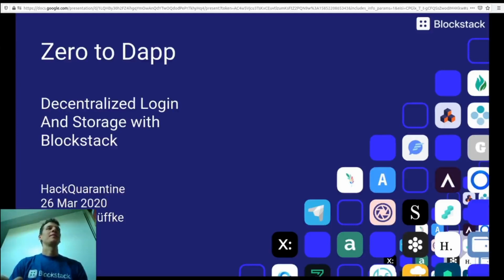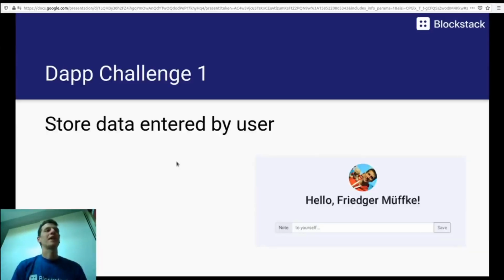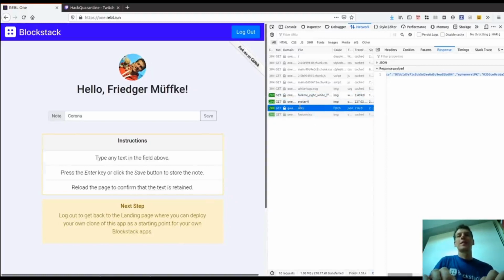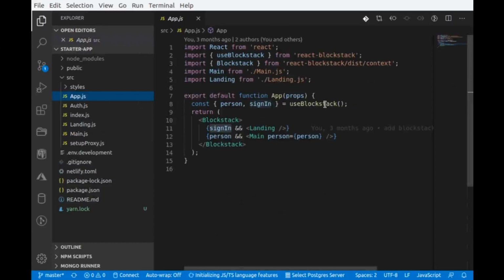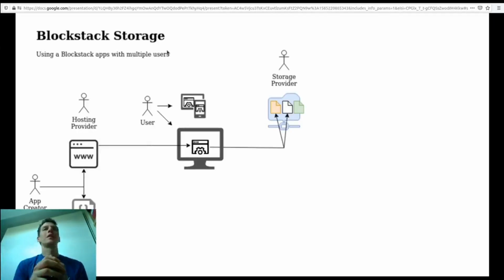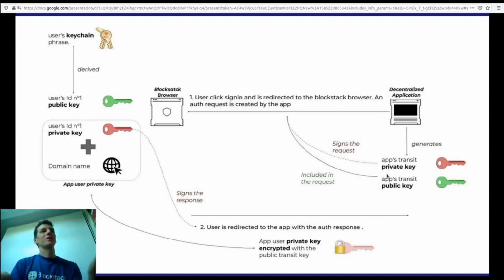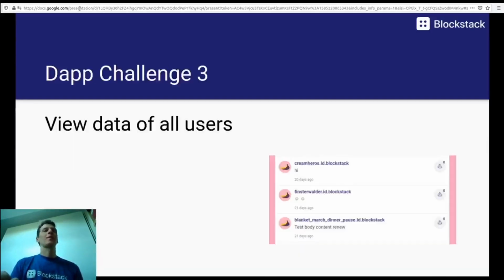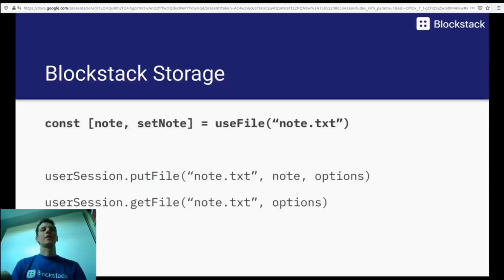💬From Zero to Dapp - Friedger | Hack Quarantine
An introduction to creating a web app with Blockstack that decentralized identities and keeps it in user-owned storage. We love being able to show how Blockchain can be used! 🎉

Timestamps:
0:17 - Start
0:54 - Disclaimer
2:22 - Blockstack history
3:10 - What is decentralisation?
4:45 - Decentralised identities
5:21 - Decentralised storage
6:40 - Dapp challenge 1
13:15 - Recap
15:00 - React Blockstack app
21:25 - Where is the data stored?
28:27 - Encryption of the data
30:57 - Dapp challenge 2
36:25 - Dapp challenge 3
40:59 - Any Questions?